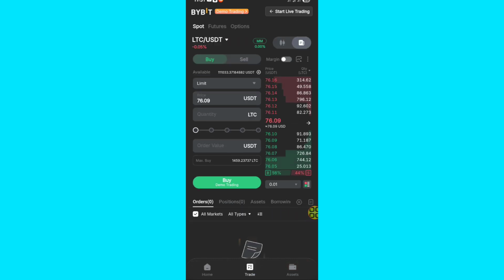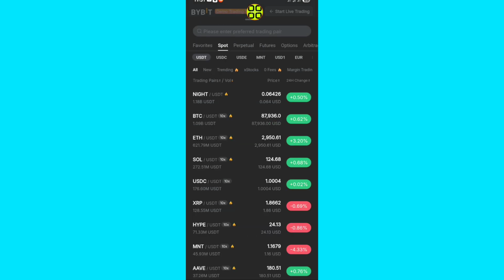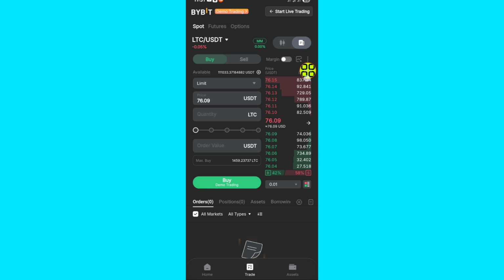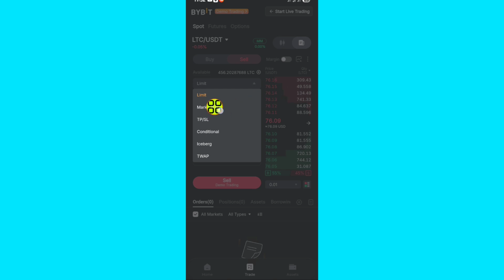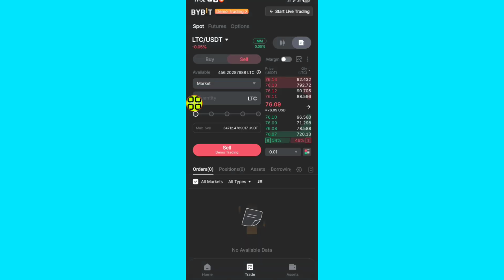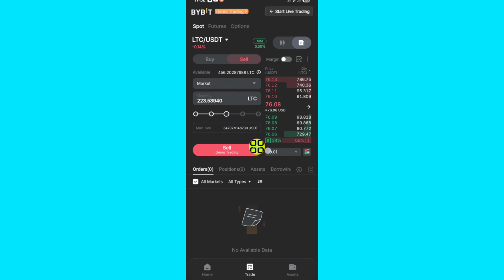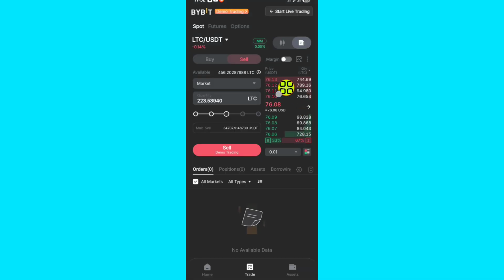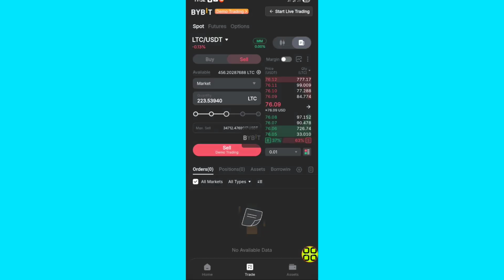How To Sell On Bybit Spot Trading - New Method 2026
Learn how to sell on bybit spot trading  2026 in a few simple steps. If you are looking for a video about how to sell crypto on bybit exchange , here it is! In this video I will show you how to trade on bybit spot trading. Be sure to watch the video to the very end. You will learn how to spot trade on bybit exchange.
how to sell on bybit spot trading limit order or market order